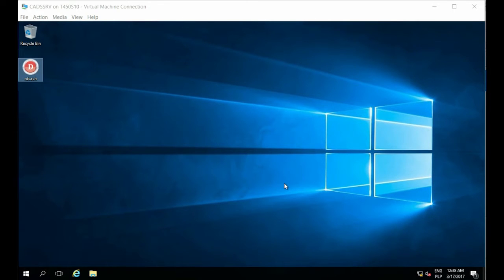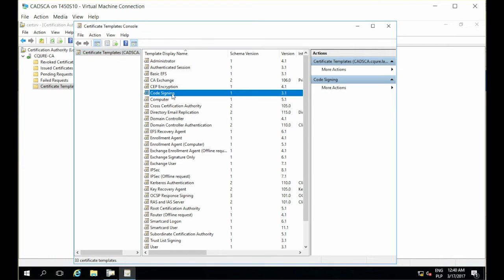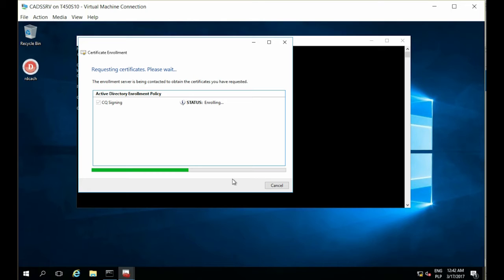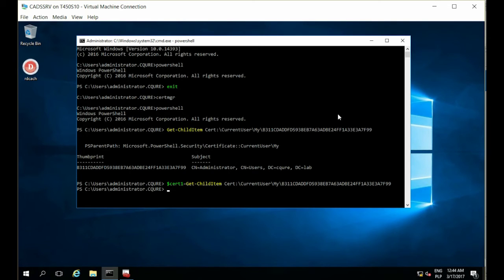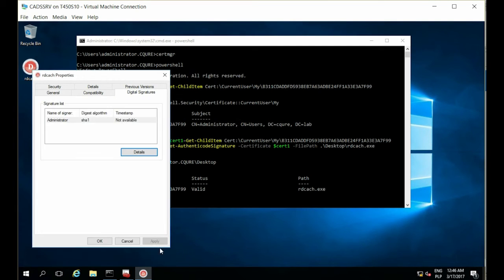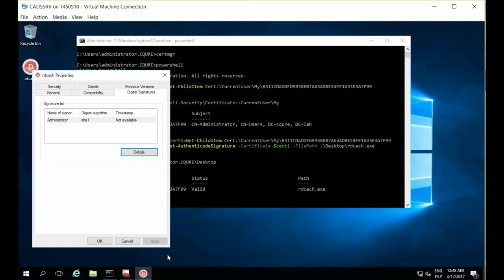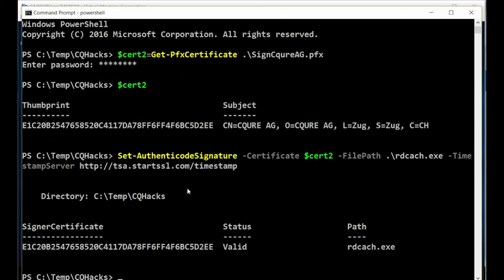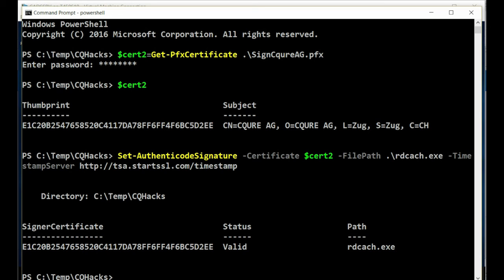Hacks Weekly #15: Deconstructing Code Signing - how to get the certificate, sign a code and verify?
Today’s video tutorial has been prepared by Greg Tworek — he’ll deconstruct the Code Signing for you.